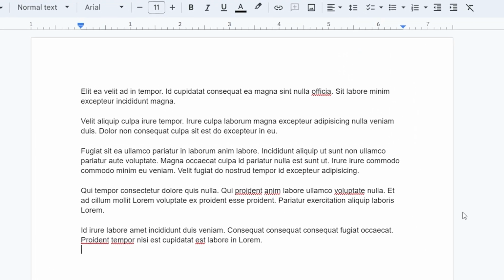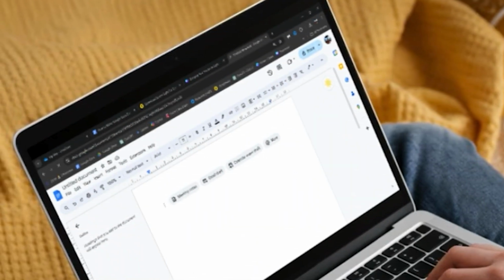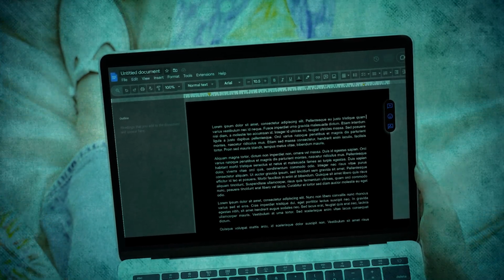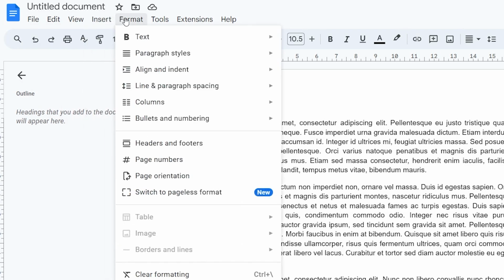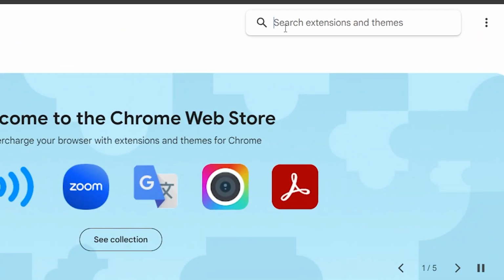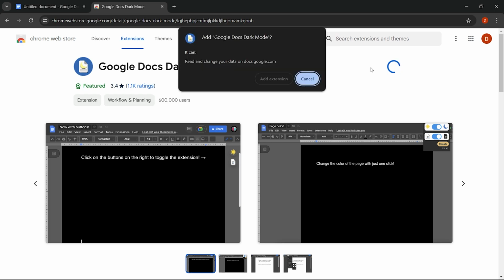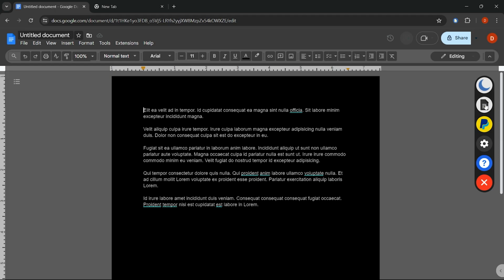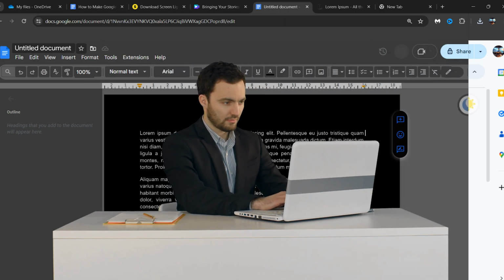How To Enable Dark Mode in Google Docs Desktop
In this detailed tutorial, learn "How to Turn on Google Docs Dark Mode on Any Device" seamlessly! Whether you're wondering "How do I enable Google dark mode on my desktop?" or simply seeking to enhance your viewing experience across various devices, this video is your ultimate guide. We cover the straightforward steps to activate Dark mode for Google Docs, ensuring you can switch to a visually comfortable environment that's easier on the eyes, especially during night-time work sessions. Not only will you learn "How to Use Google Docs Dark Mode," but you'll also discover tips to optimize your usage for better productivity.